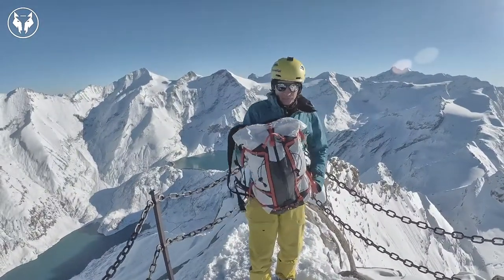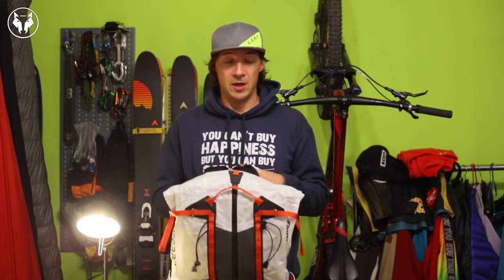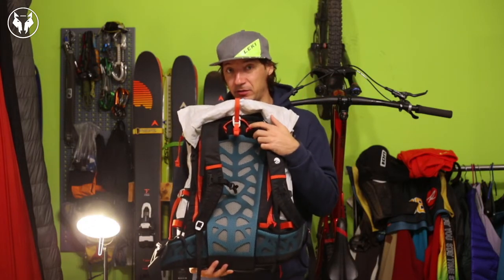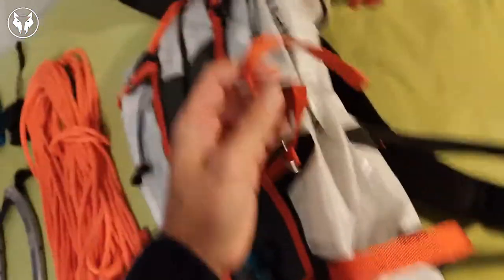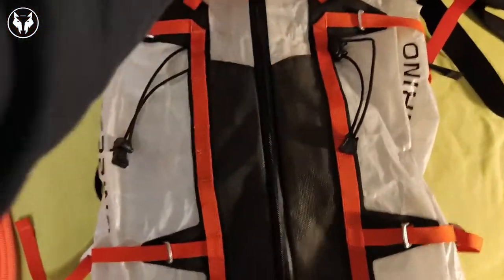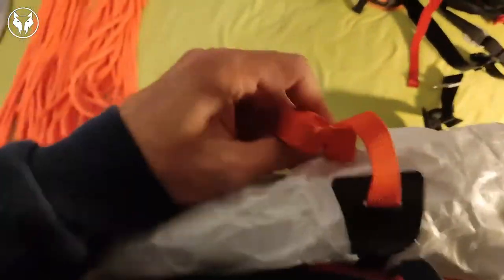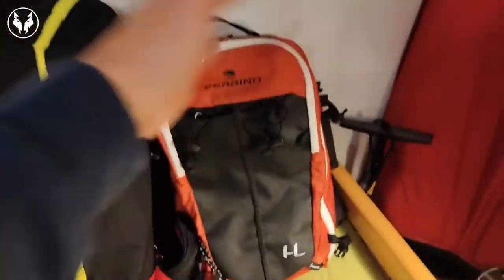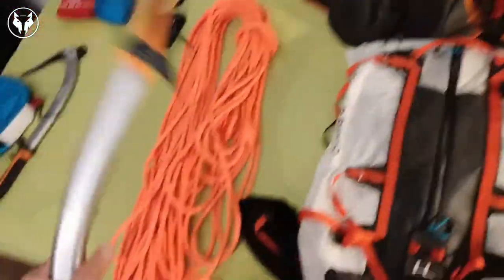KEGL EXERCISES - S1E01 Review: Ferrino INSTINCT 40+5 technical mountaineering backpack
Time to start off the new content season with some new ideas. Meet KEGL EXERCISES (not to be mistaken for kegel exercises😂).Check out my first live unscripted mostly one take review of the backpack from the future
the new Ferrino INSTINCT 40+5 and see what I think of it, how all the super technical details on it work and learn a hack or two for your next mountain adventure💯.

This is the first in a series of content I wanted to start making for a long time but did not have the necessary studio, gear, time and energy to do. Finally my creativity had to be unleashed so check it out 😊. Who knows maybe its even good 😂😂😂

Also let me know what you think of the pack and this kind if o content in the comments bellow!🥰